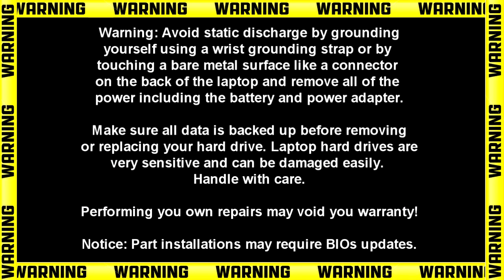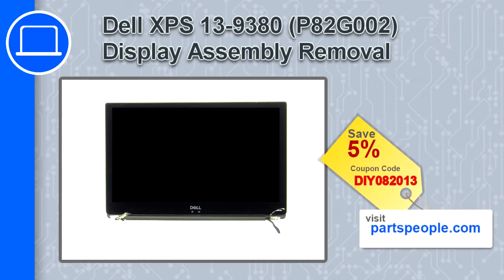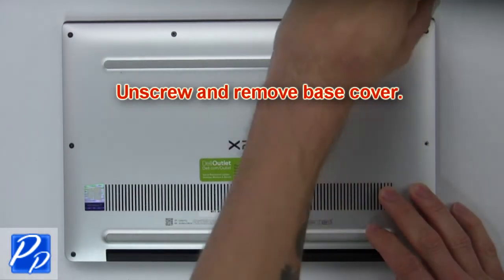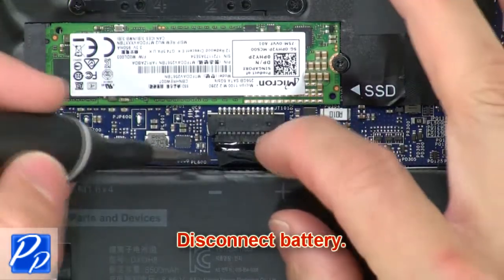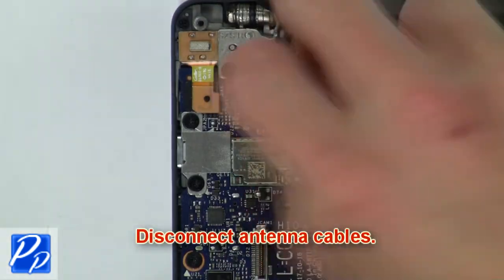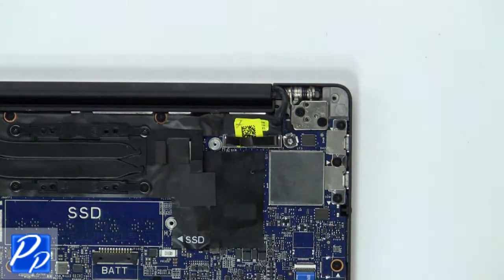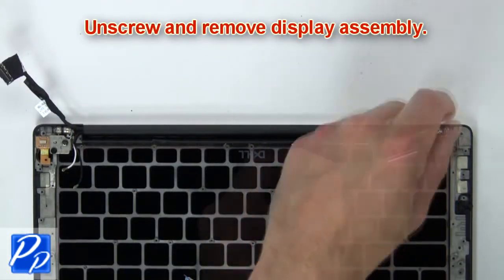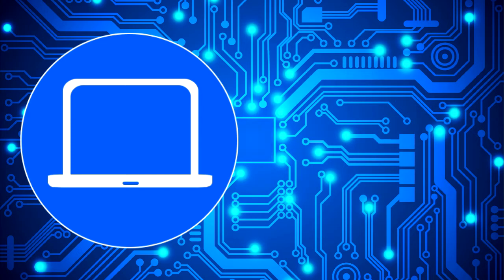Dell XPS 13-9380 (P82G002) Display Assembly How-To Video Tutorial